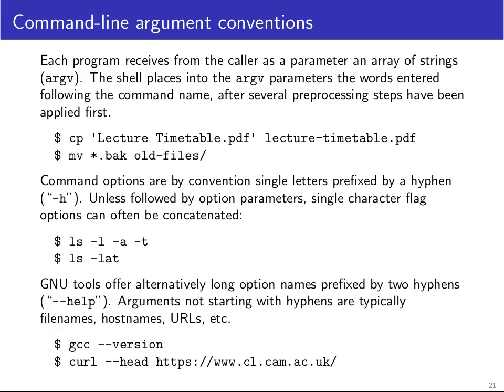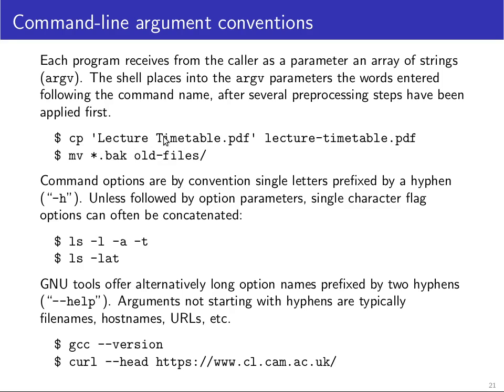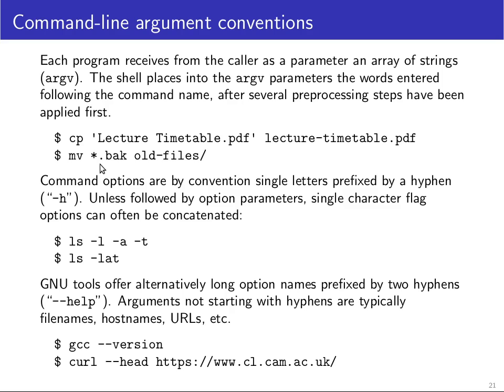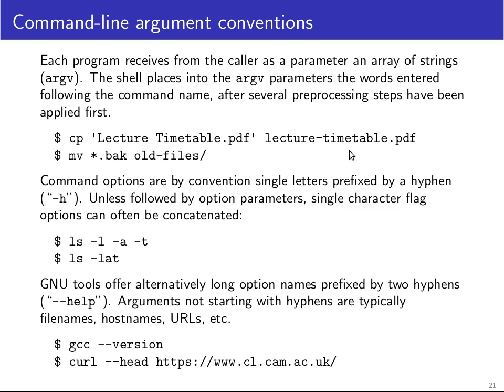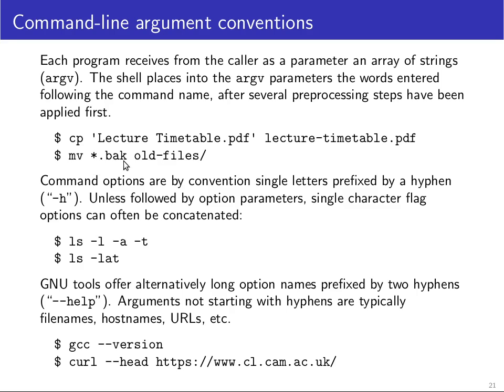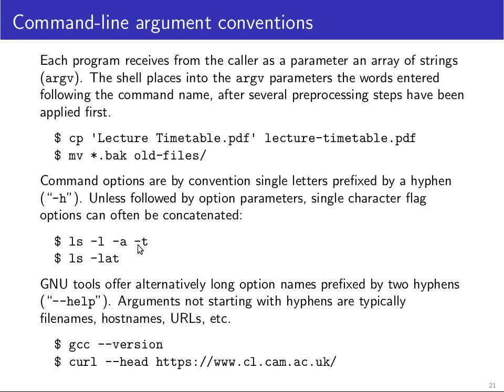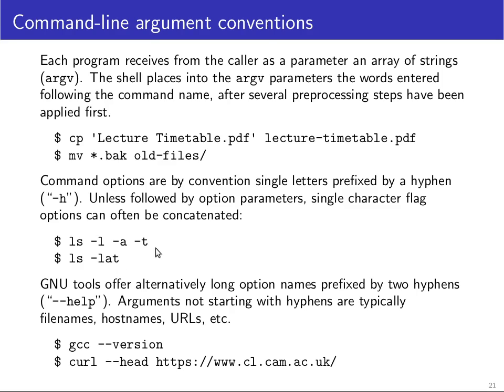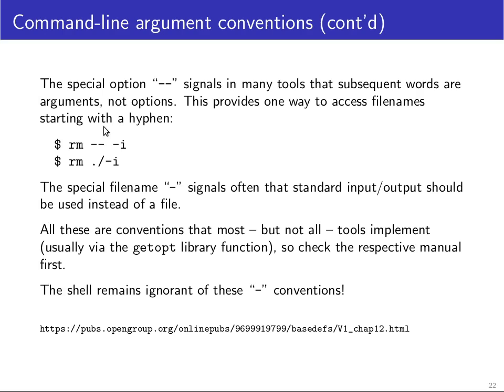Markus Kuhn (Cambridge) | Unix Tools - 07 Command-argument conventions